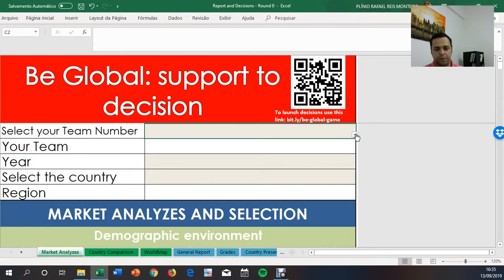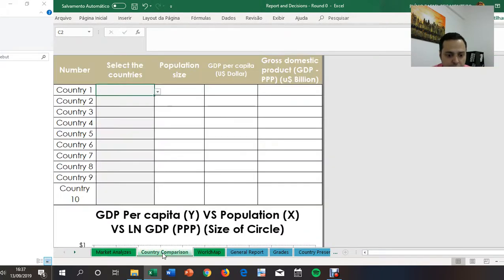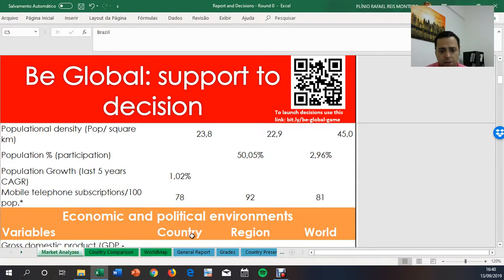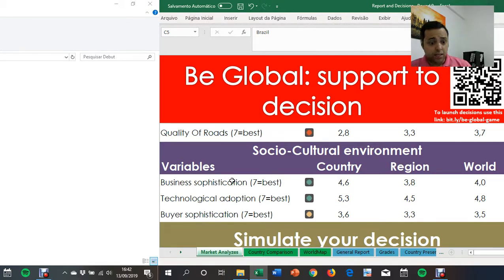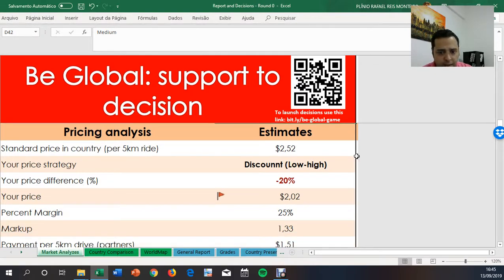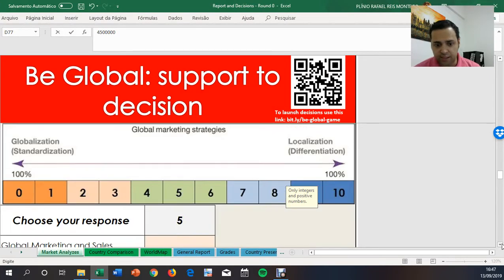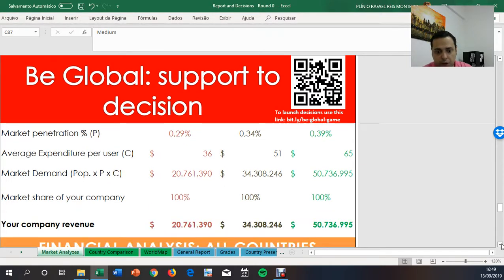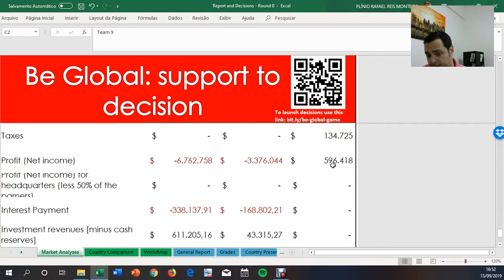Simulation - Be global: international market analysis and 1st round of decision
In this video I show how to make decisions after the first round of decision in the simulation "Be global", especially focused in the coordination and exchange in international marketing strategies.